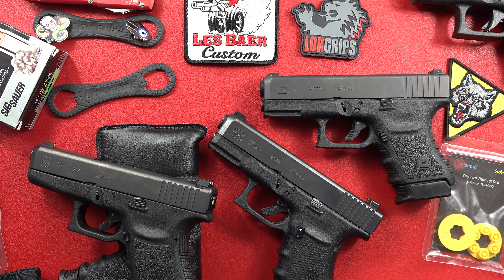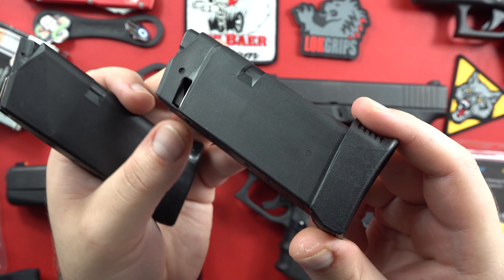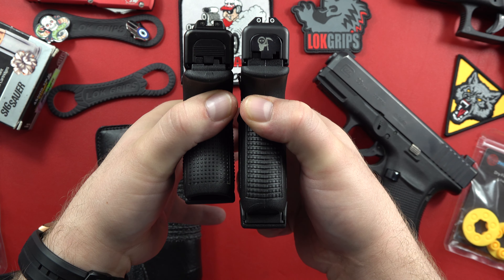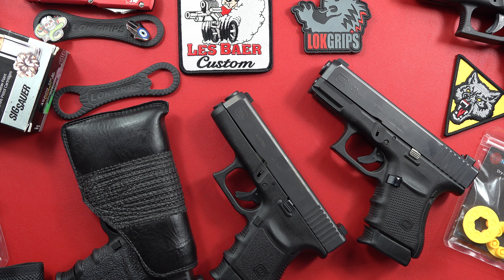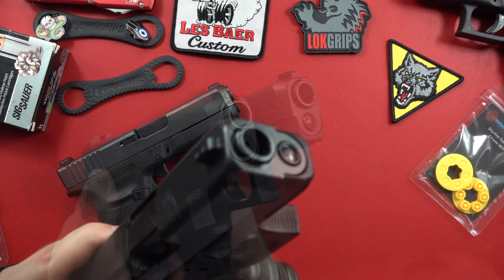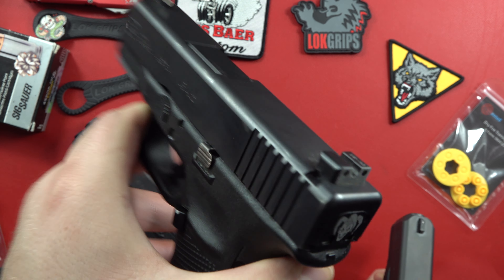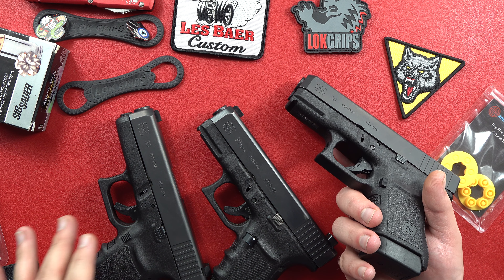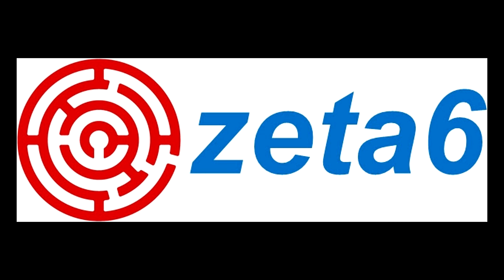.45ACP Carry GLOCK Buyer’s Guide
Happy

glock 45ACP comparison
Featuring
Glock 30SF
Glock 30 Gen 4
GLOCK 36
Glock 27 Gen 5 .40 Caliber / .40 S&W

Shamrock ☘️ backplate

Glock 36 frame insert plug

Pearce grip extention (glock 30)
two pack version